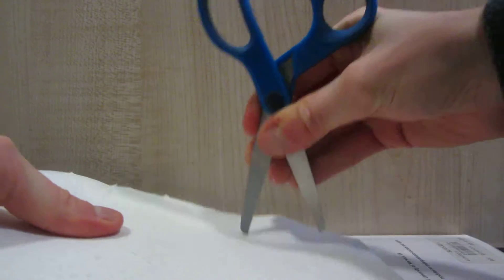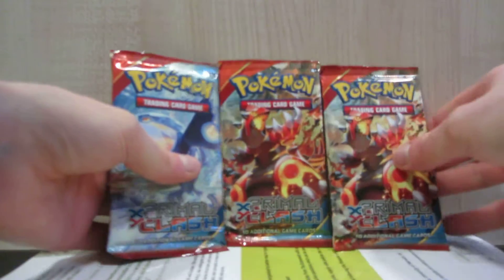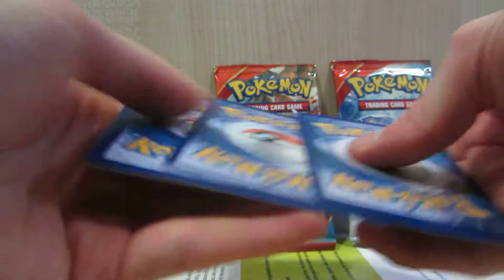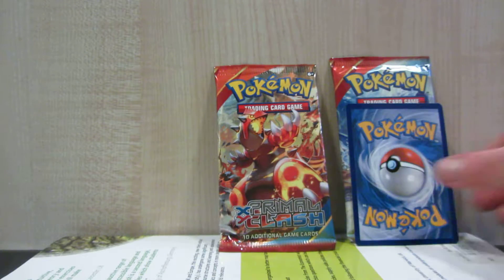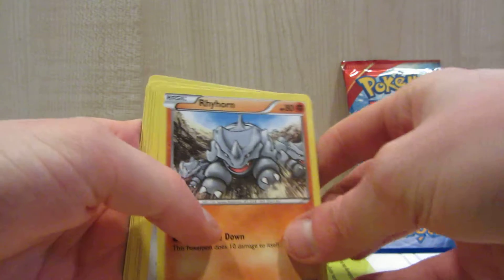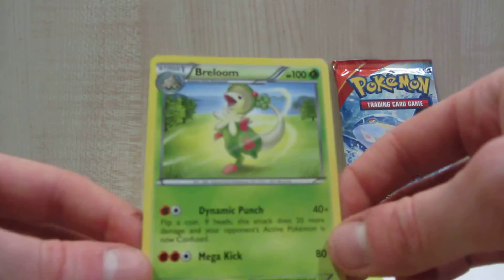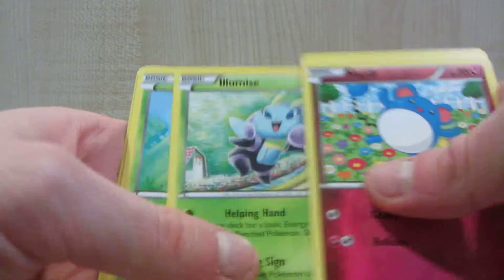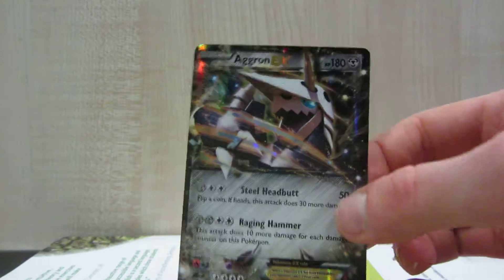*codes* Opening a Pokemon XY Primal Clash Triple Blister pack